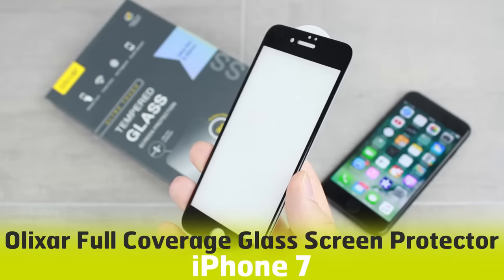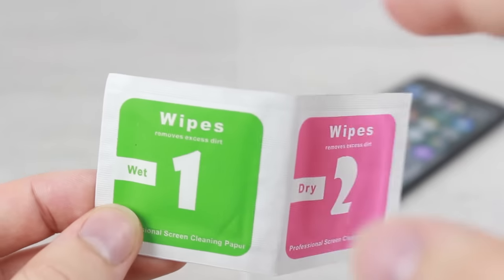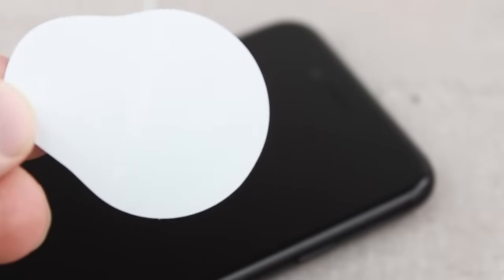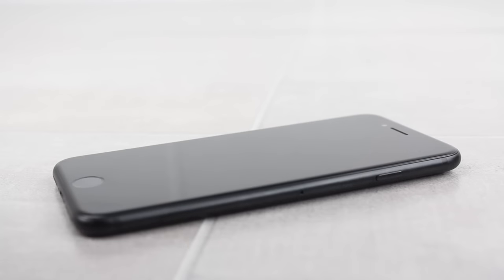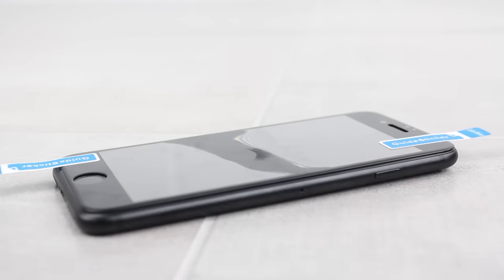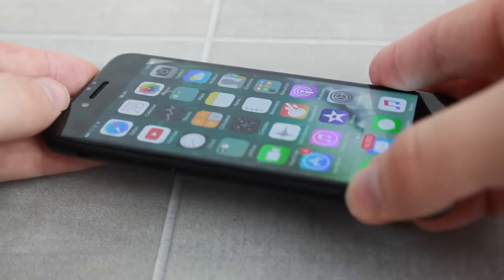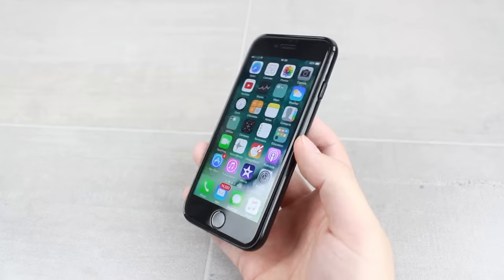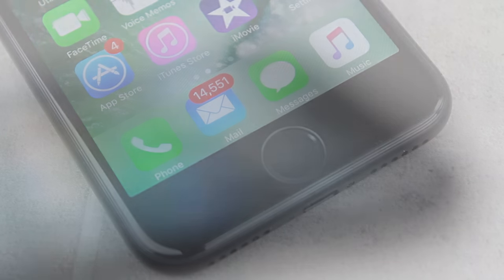Olixar iPhone 7 Edge to Edge Glass Screen Protector Installation Guide & Review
In today's video we'll be showing you how to install the Full Coverage Glass Screen Protector for the iPhone 7 from Olixar and testing just how well it performs.

Social Links...